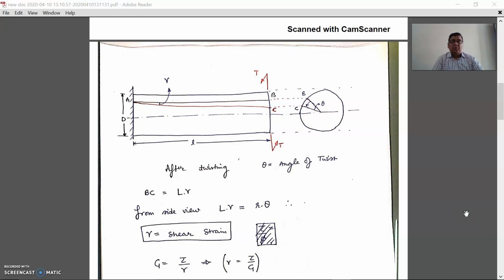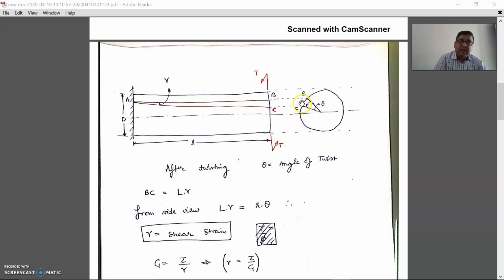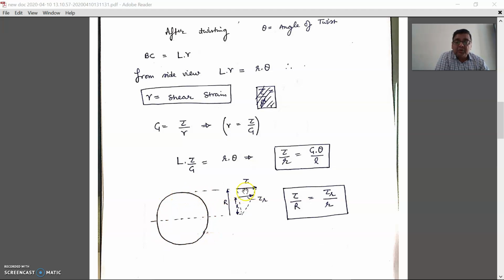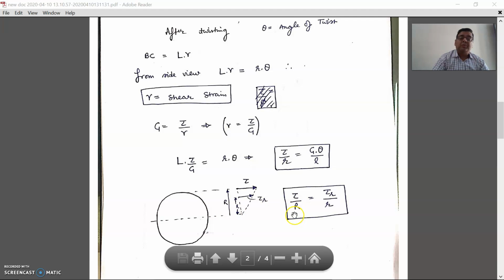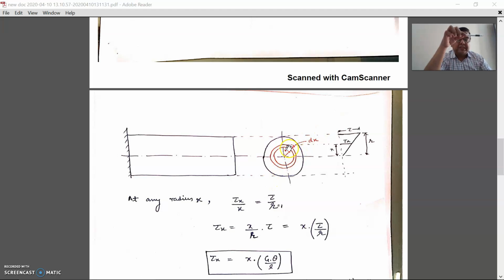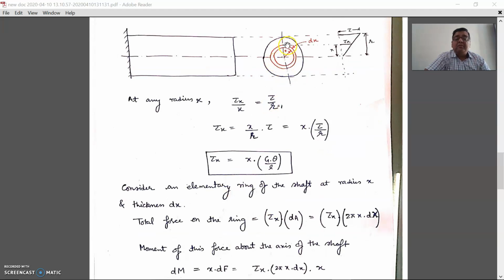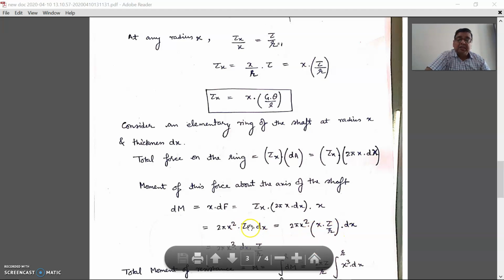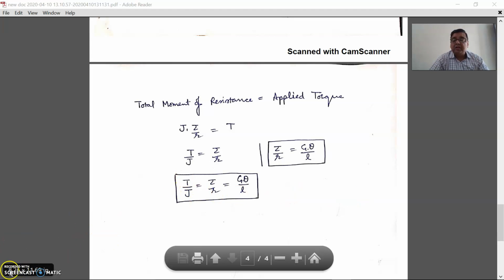Derivation of Torsion Equation | Dr. Ashish Karnwal- Professor | ME_4Sem_Engineering_Mechanics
A video lecture on the topic "Derivation of Torsion Equation" (Subject- Engineering Mechanics; KME 402) for 4th-semester students by Dr. Ashish Karnwal, Department of Mechanical Engineering, KIET Group of Institutions.